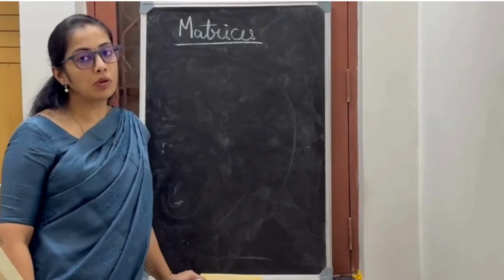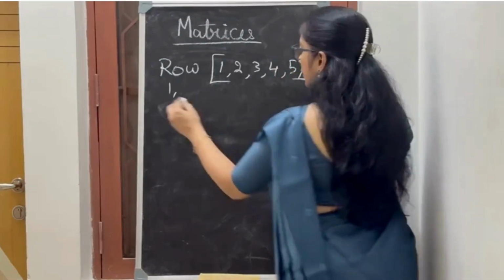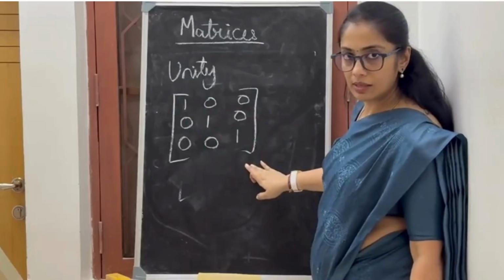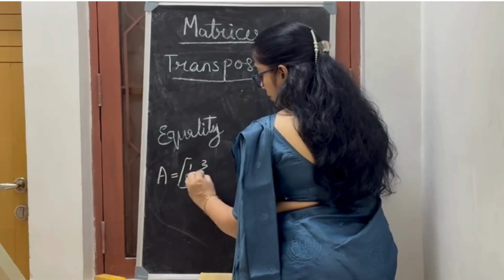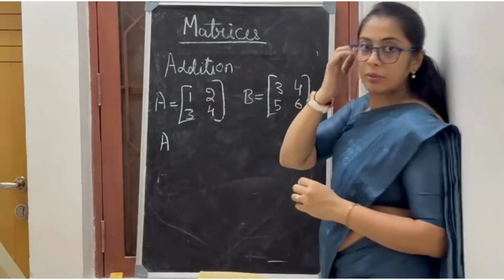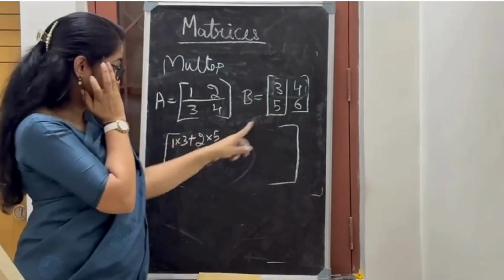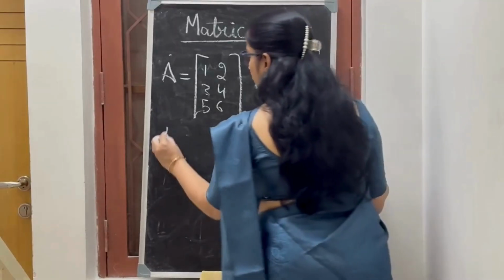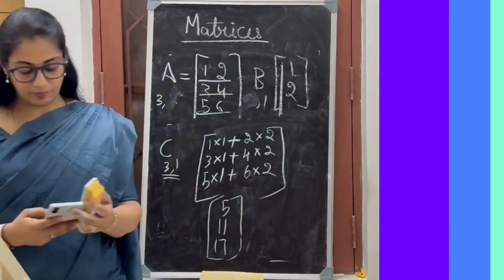Matrices Made Easy | Types, Addition, Subtraction, Multiplication & More! | Math Aunty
💡 Welcome to Math Aunty!
In this video, we’re diving into Matrices — what they are, how they work, and the key operations you need to know.

🧮 Topics Covered:
👉 Order of a Matrix
👉 Types of Matrices (Row, Column, Square, etc.)
👉 Matrix Addition and Subtraction
👉 Matrix Multiplication
👉 Additive Identity and more!

👩‍🏫 Math Aunty makes every concept simple and easy to understand, with clear examples and step-by-step explanations.

📚 Perfect for students revising for exams or learning matrices for the first time!